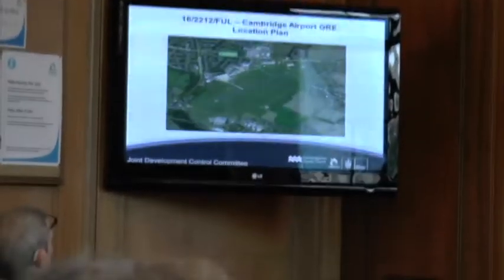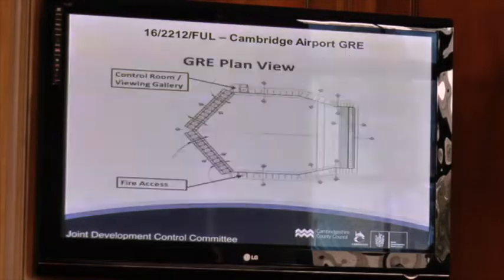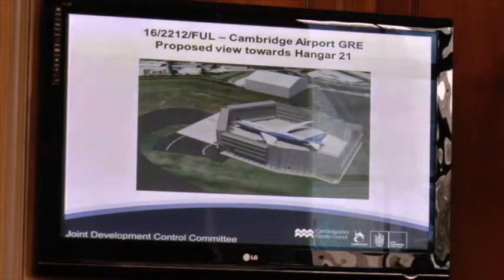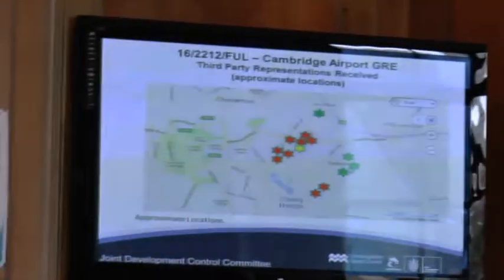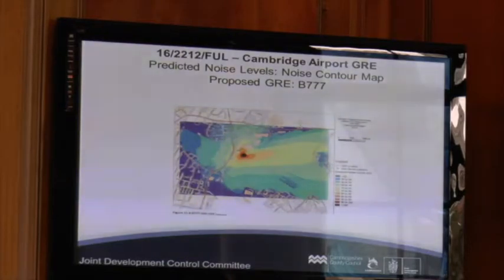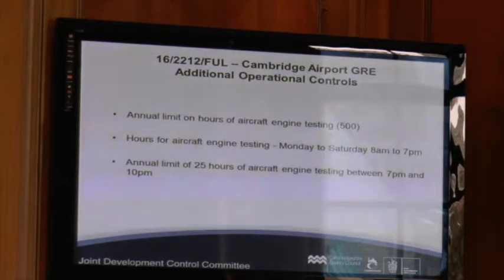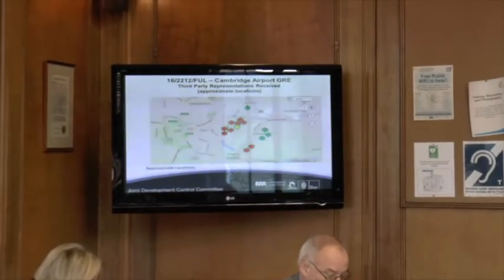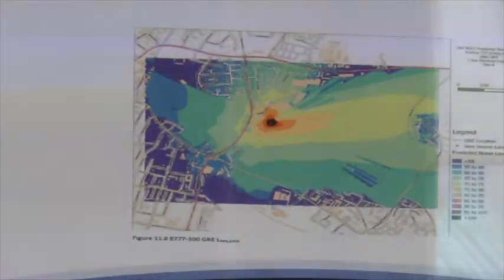Cambridge Airport ground engine test facility - planning hearing. 15 Nov 2017.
Filmed by Antony Carpen.
Please support my community filming so I can capture a video record of important planning applications in Cambridge